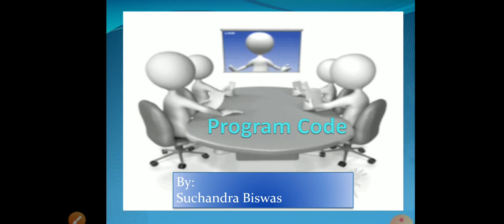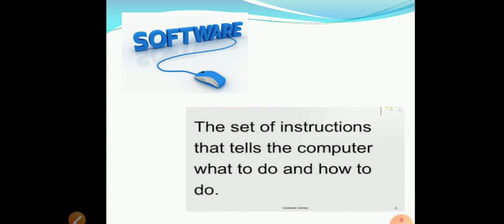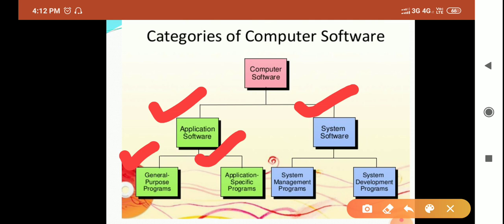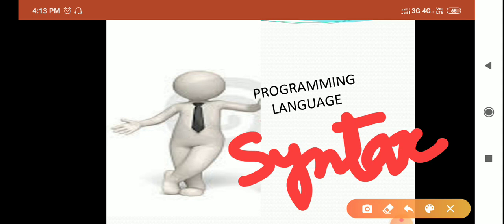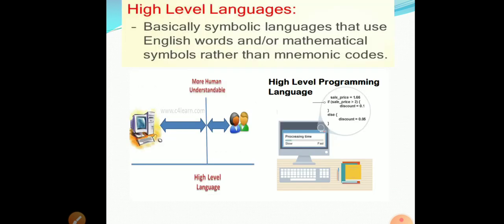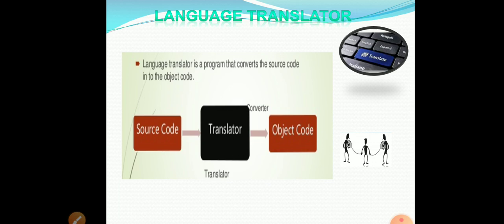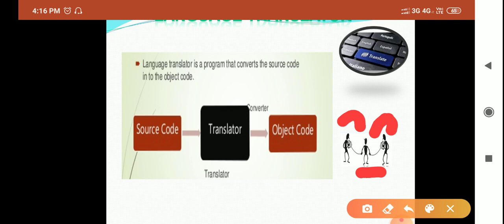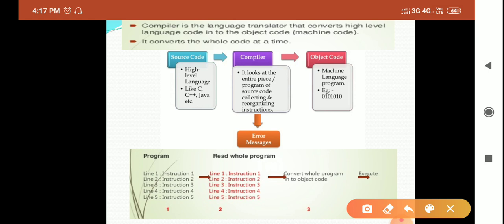Kpsm_Computer Sc_std 8_Program Code video 1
Suchandra Biswas